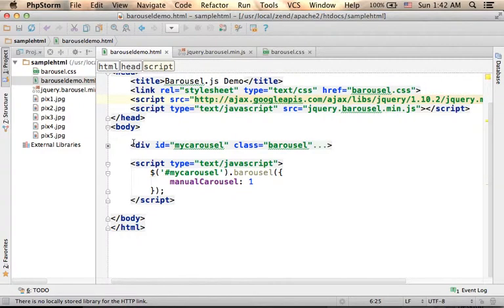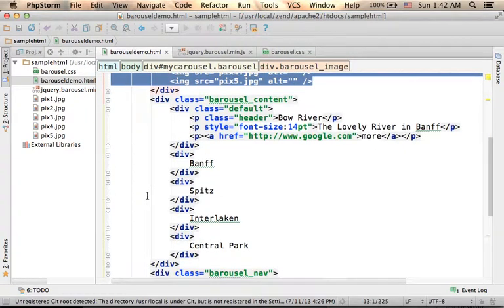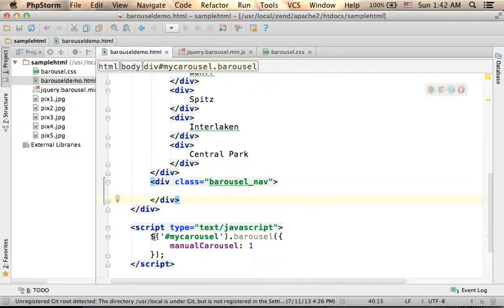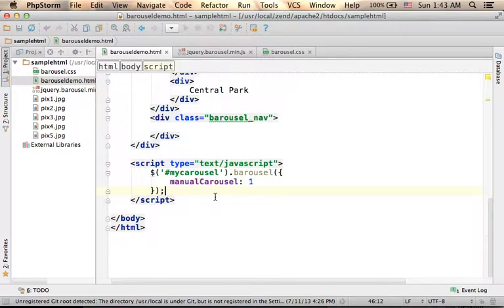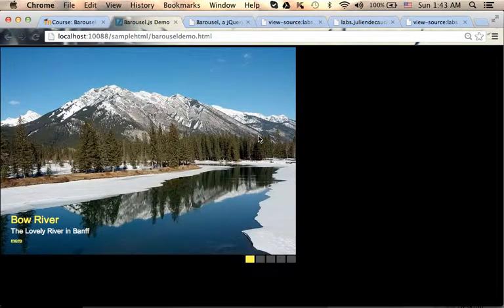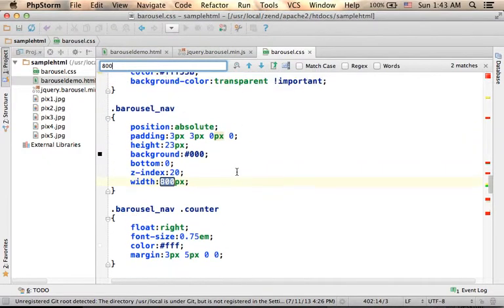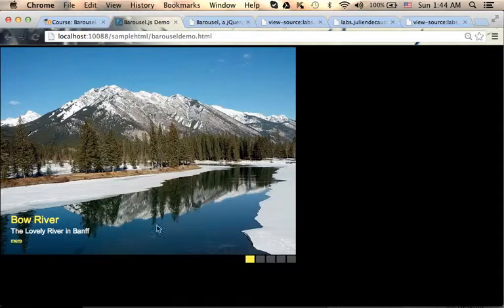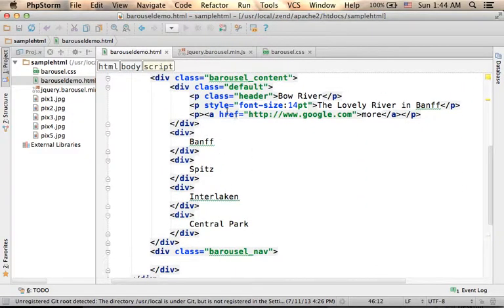Barousel Jump Start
Short video clip that overviews a simple demo for using the Barousel library.